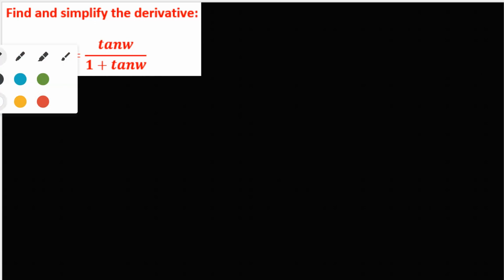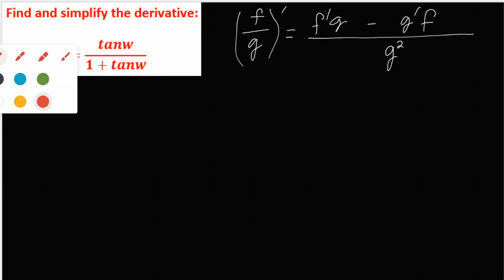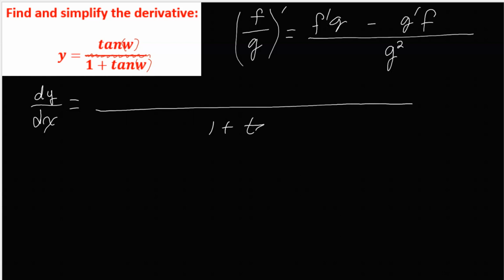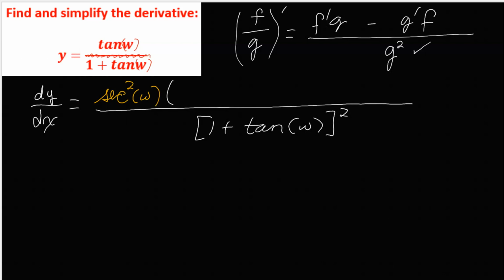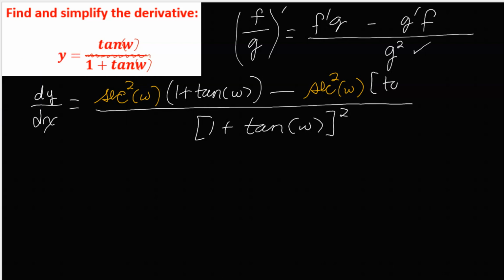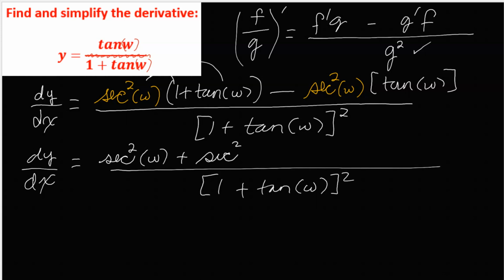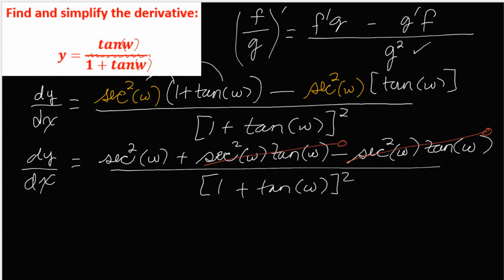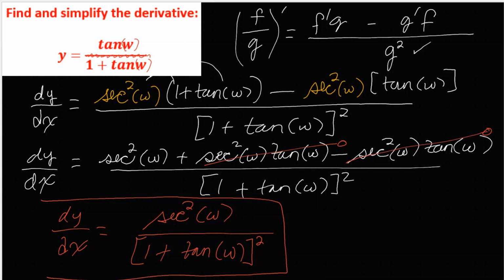L3 Red Card 6